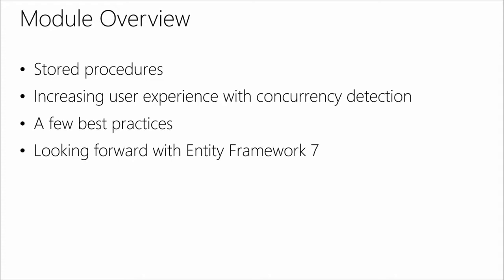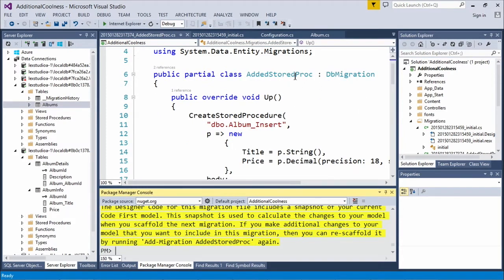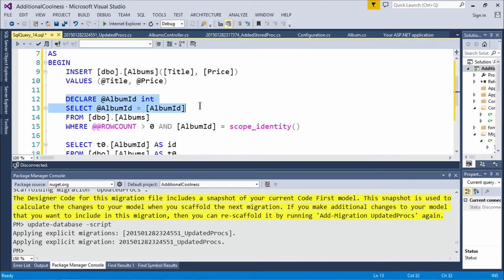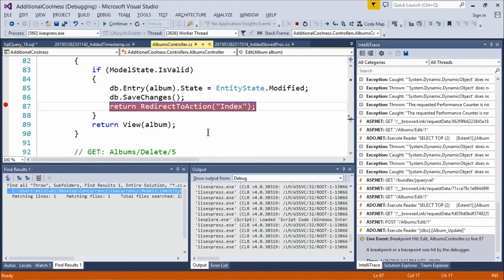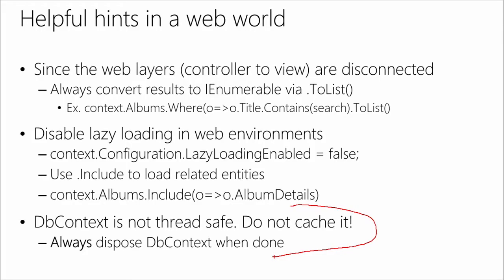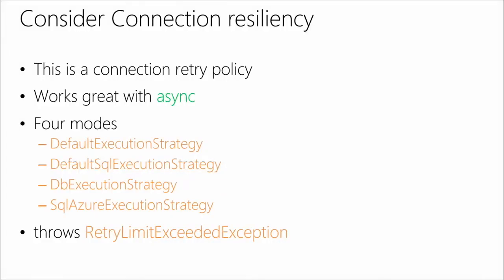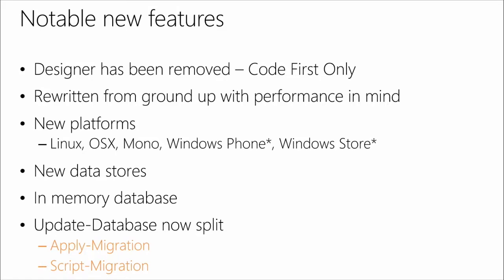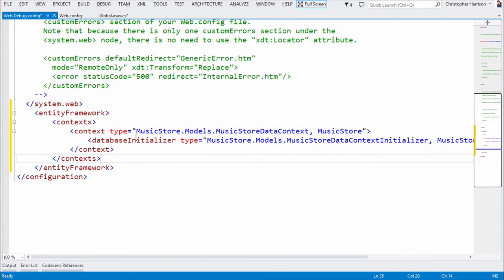Part 6. Entity Framework with MVC: Sql procedure | Integrating extra features